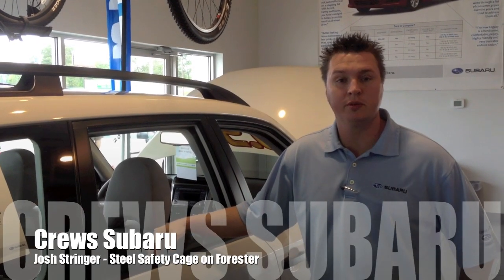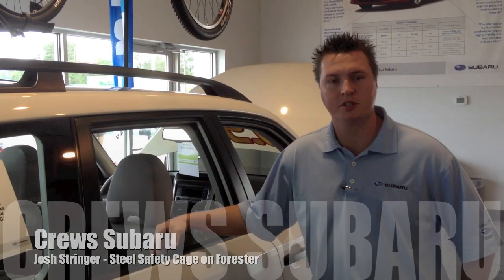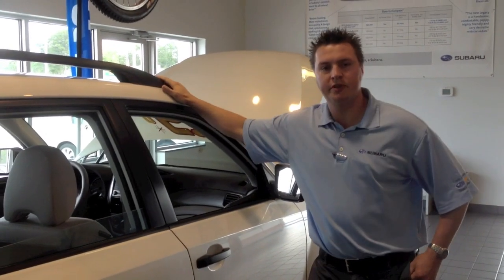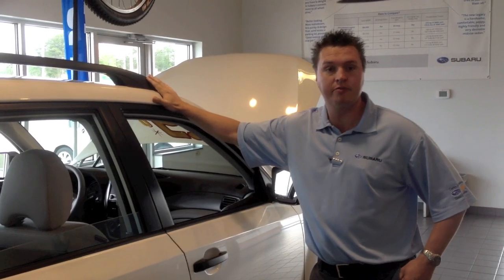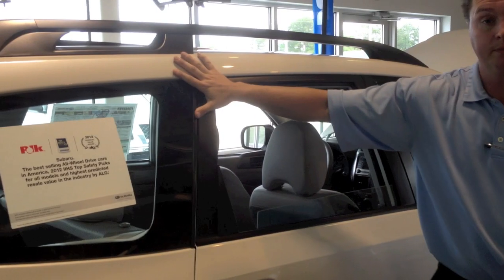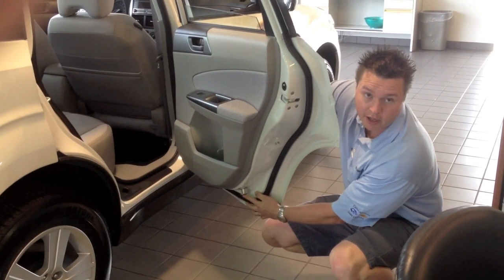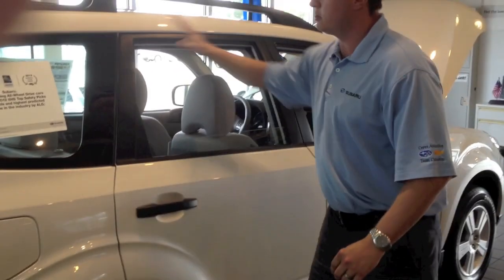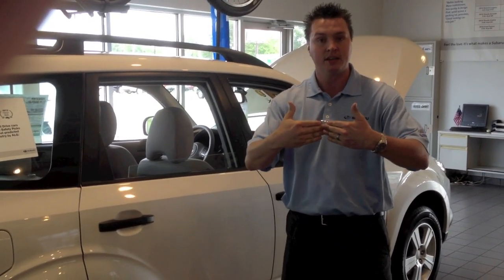Safety: Ring-shaped Reinforcement Frame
In this video Josh Stringer discusses the ring-shaped reinforcement frame the helps provide high-impact protection for the passenger compartment in every Subaru.  Here he shows us where the high-strength steel beams exist on the Forester.  One of the safest, most reliable vehicles that will be worth more at trade that you will ever own.